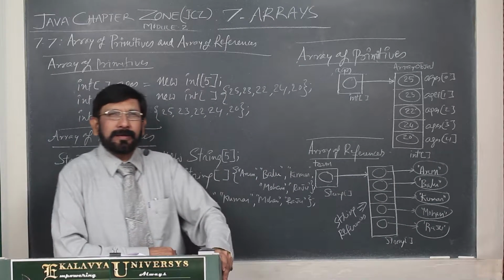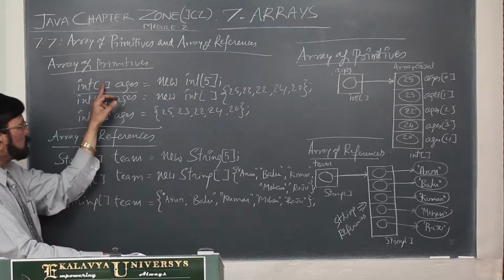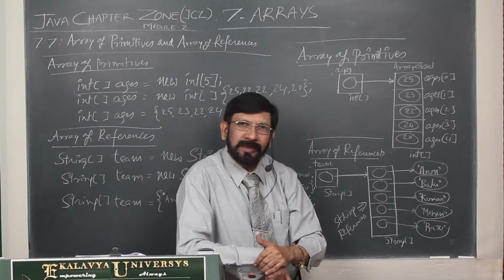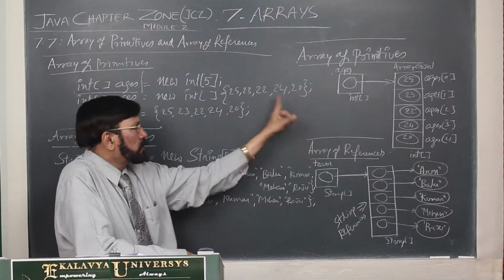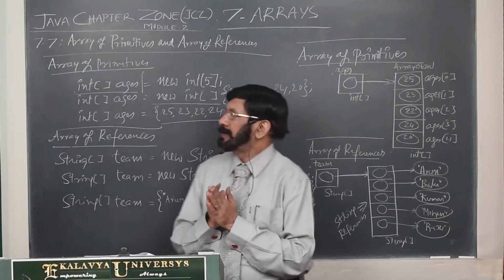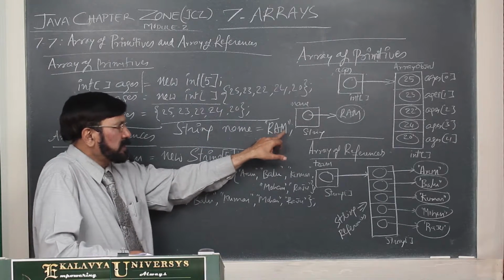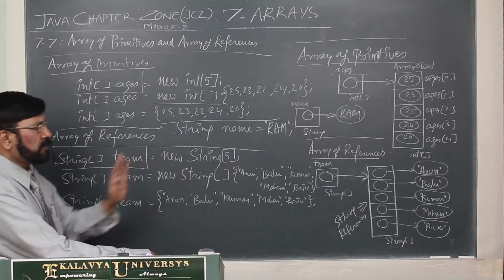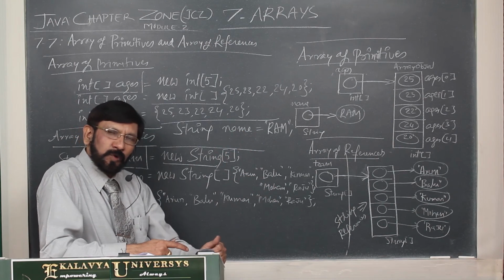7.7.1 Array of primitives and array of references